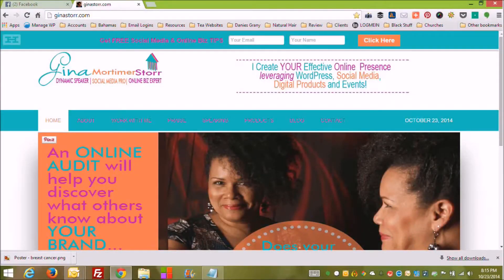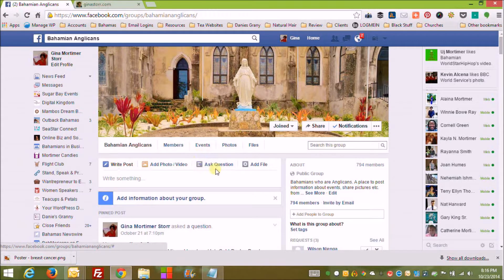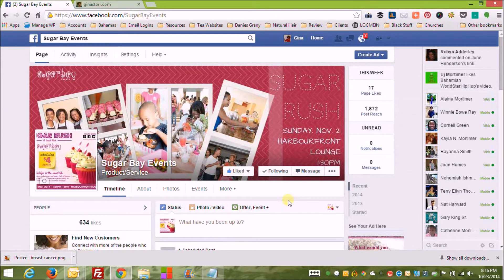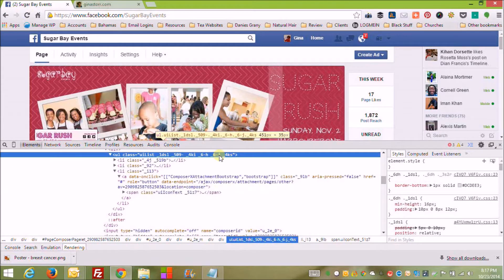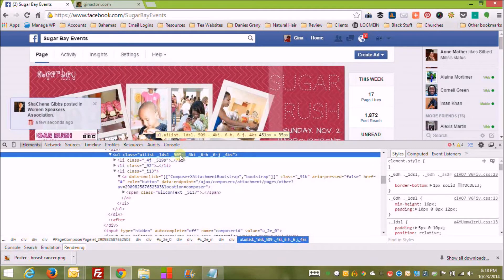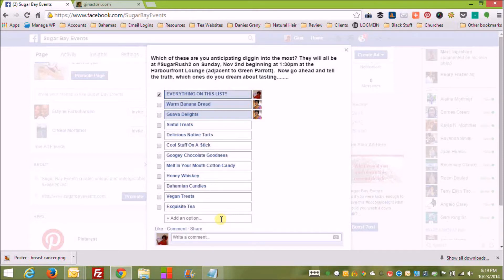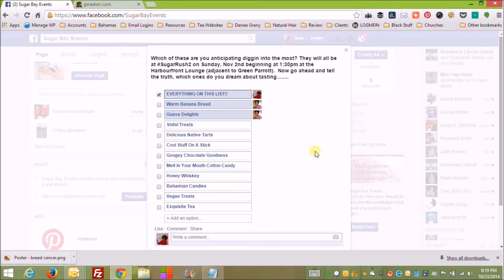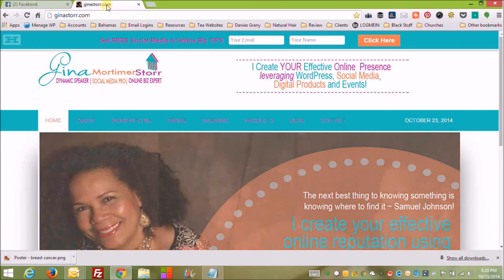How To Install Add Question Tab To Facebook Page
Although the Add Question Feature is included in Facebook Groups, it is no longer a standard part of Facebook Pages. This video shows you how to create an Add Question option to your Facebook Page.

Gina Mortimer Storr is a social media manager and online business consultant who loves to share information about facebook, twitter, pinterest, linkedin, google plus and you tube. She is also a social media speaker and online business coach.